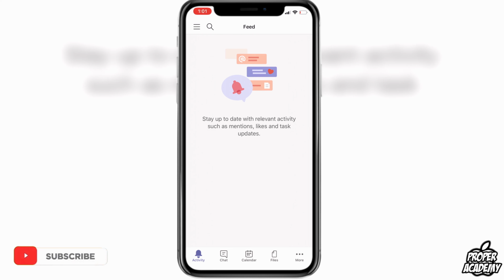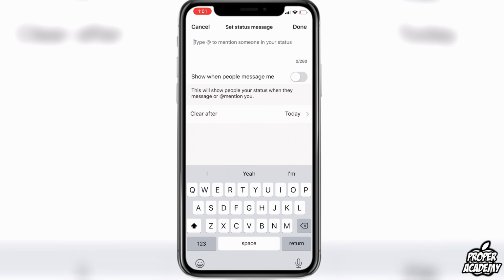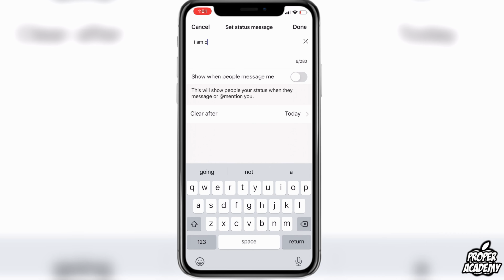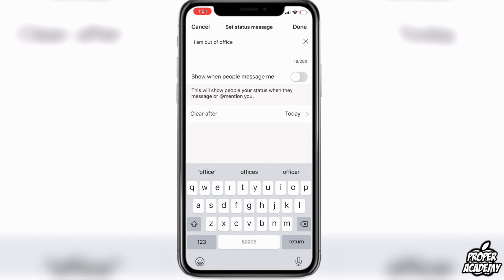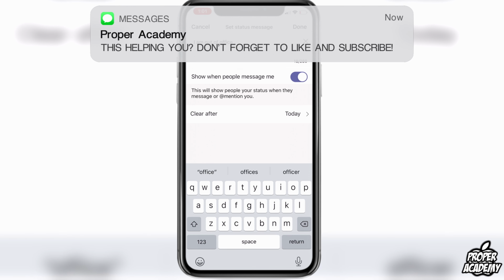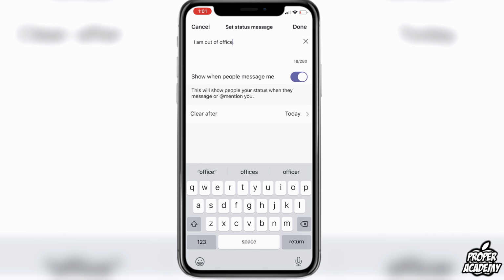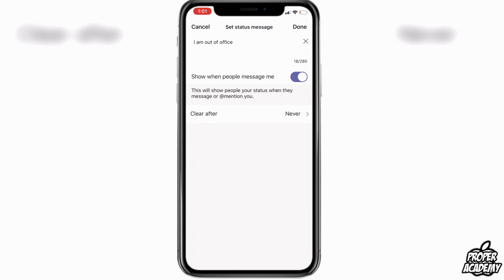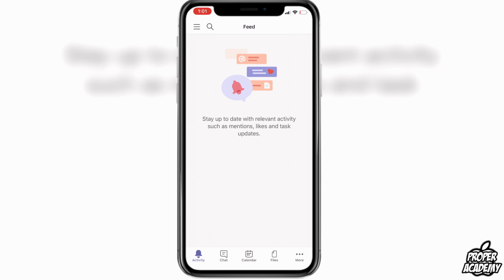How to Set Out of Office in Microsoft Teams ✅| Change Status on Microsoft Teams | 2020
In today's video we show you How to Set Out of Office in Microsoft Teams. It's super easy to do takes less then 2 minutes. If you're looking for more Microsoft Teams Tutorials we have plenty!

Click Here For More Microsoft Teams Tutorials!